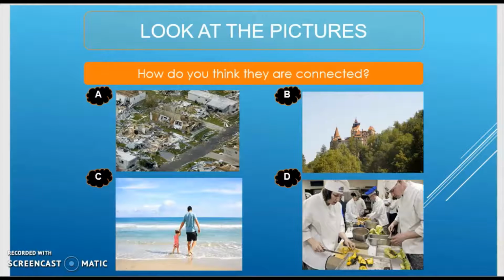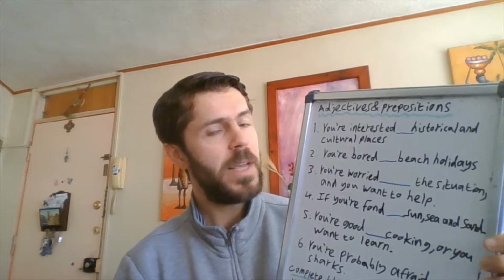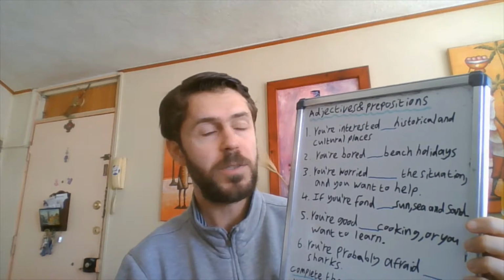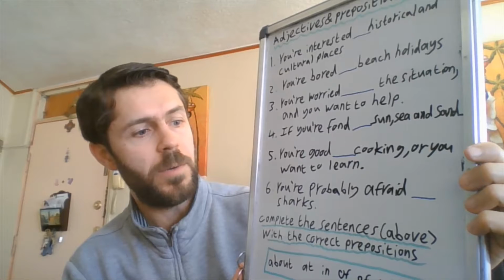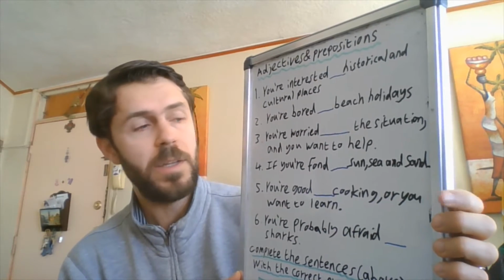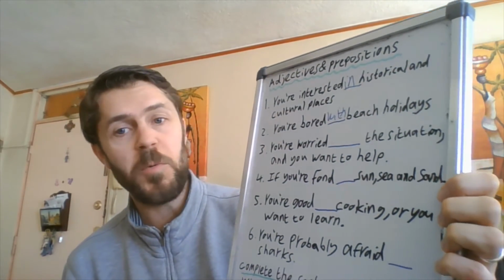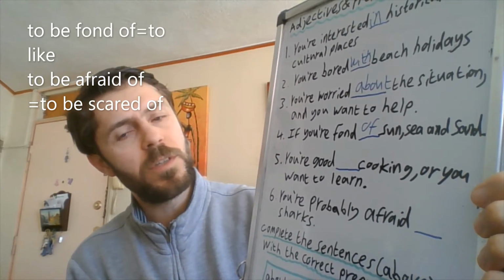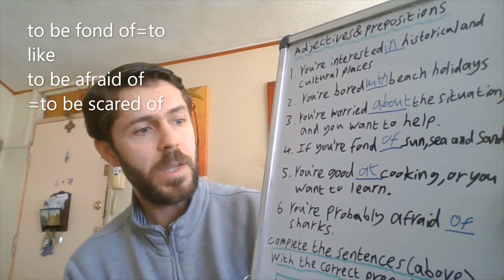Travel and tourism English: adjectives and prepositions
Do a listening comprehension on the topic of different types of tourism, followed by vocabulary work on adjectives and prepositions, including explanations of meaning and form, as well as practice questions.

If you're interested in taking lessons with me, why not book a 20-minute trial lesson at only 4 US dollars

Questions for you to answer in the comments, using adjectives and prepositions where relevant:
1) Which of the 4 types of tourism are you interested in?
2) What holiday activities are you fond of?
3)What are you afraid of when you go on holiday?
4)What holiday activities are you bored with?
5)What are you good/bad at on holiday?
6)Are you worried about anything when you go on holiday? What?

How to use borrow and lend-